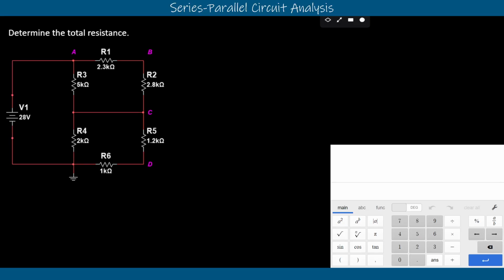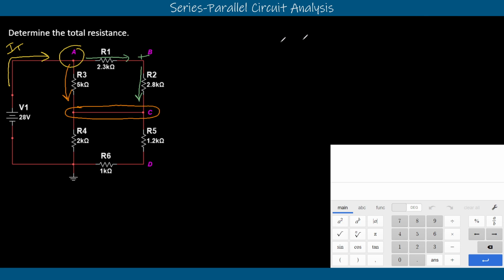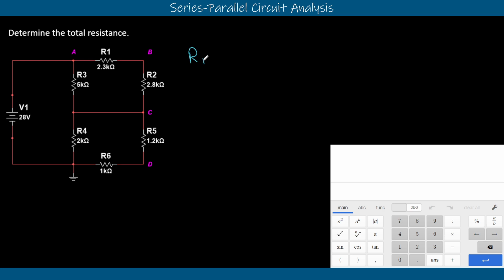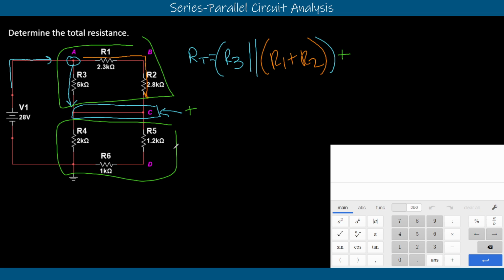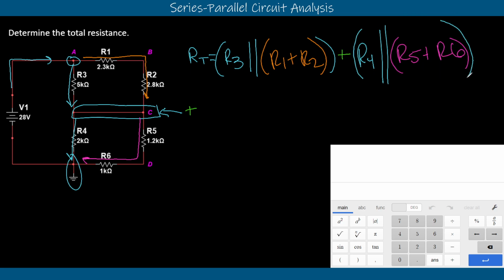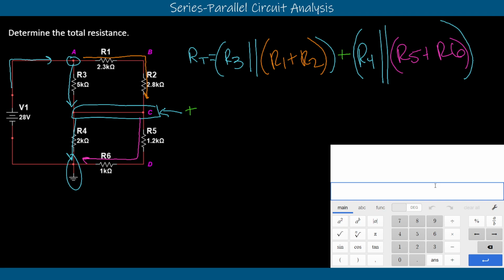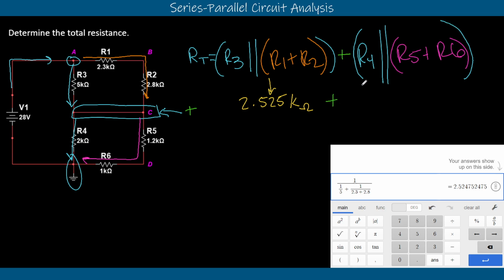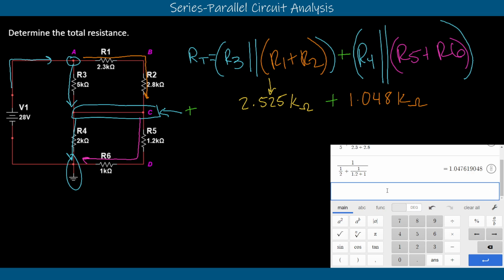Series Parallel Circuit Analysis Rt